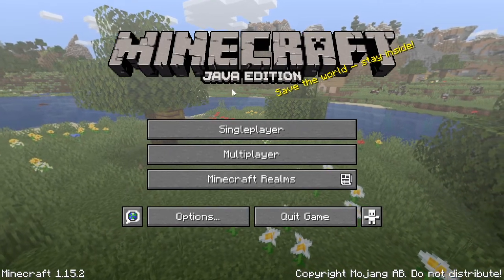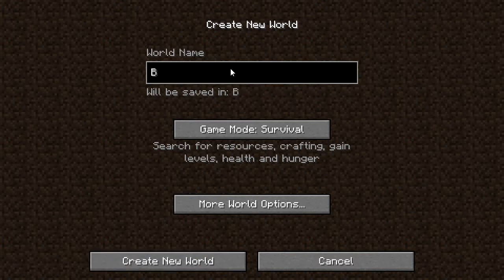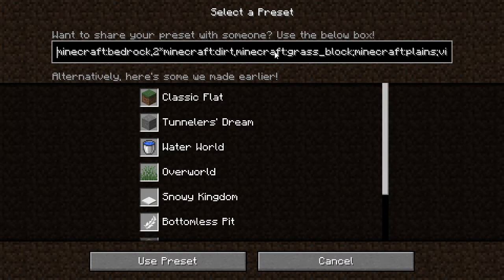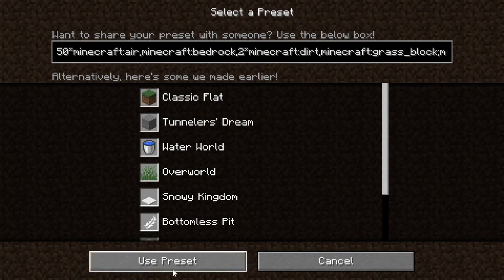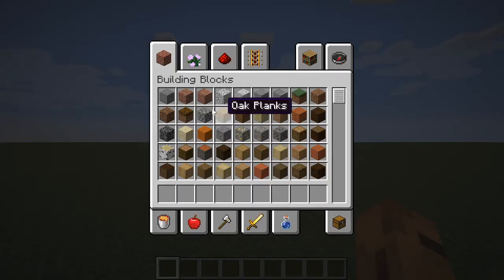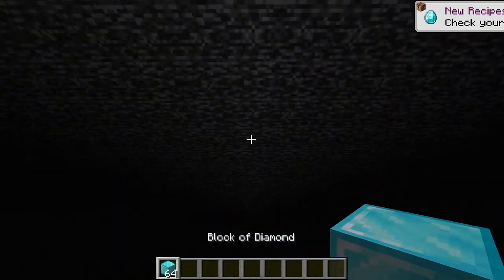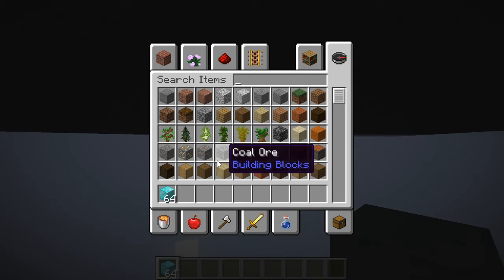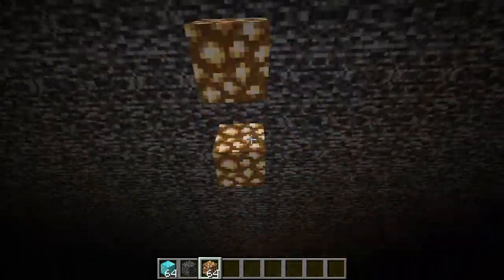Build under bedrock in Minecraft (tutorial) No MODS